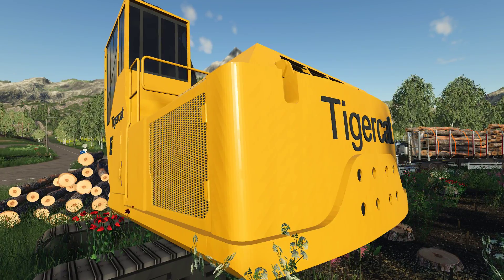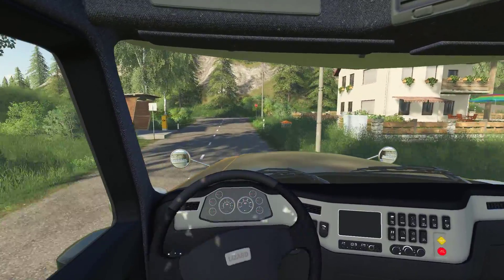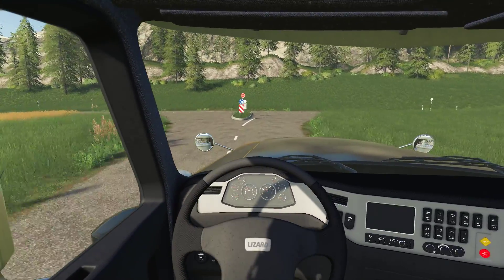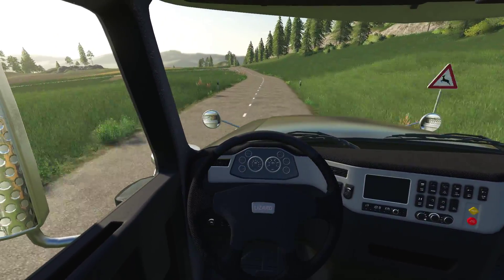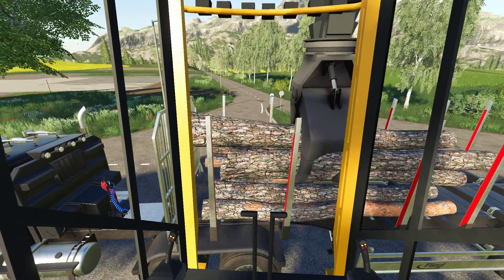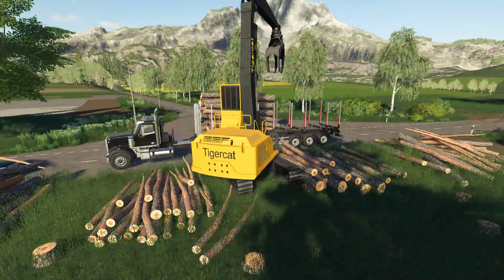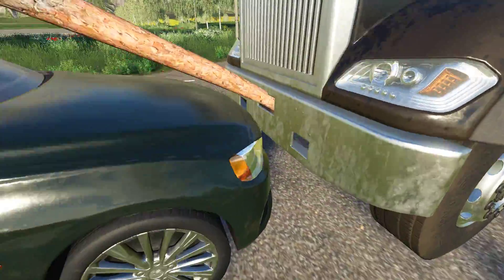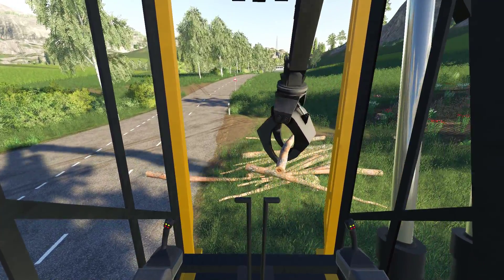Why You Don't Honk At A Loaderman! - Logging From Scratch 42 - Farming Simulator 2019 - FDR Logging